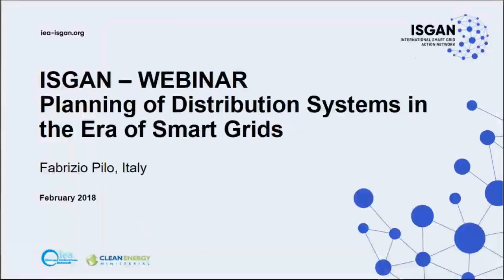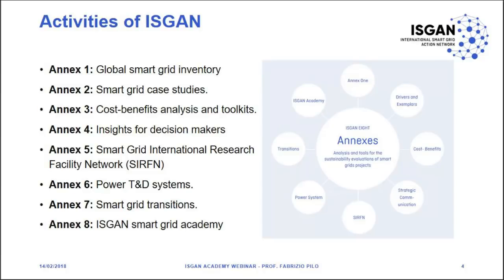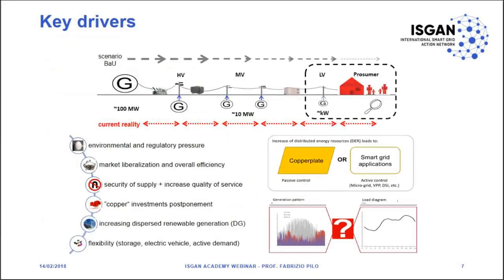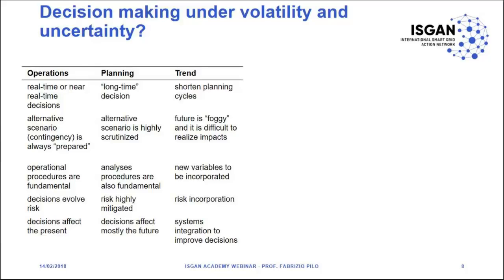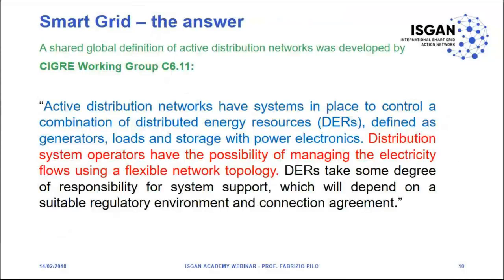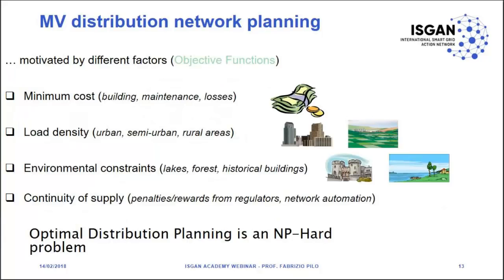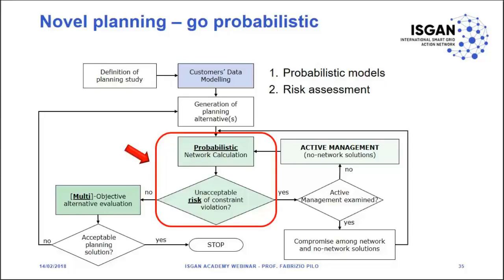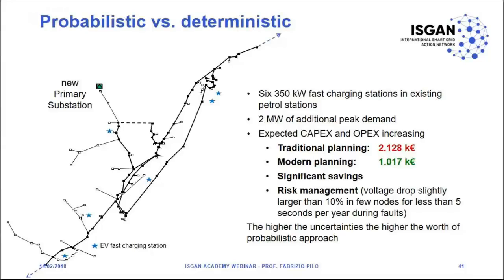[ISGAN] Planning of Distribution Systems in the Era of Smart Grids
The webinar deals with distribution planning in the era of smart grids. It is based on the CIGRE WG C6.19 activity. The main topics of the webinar are:
• Role and objectives of distribution planning
• Shortcomings of traditional planning in the current context
• Distribution planning in the era of Smart Grids
• Load and generation representation, flexibility
• Probabilistic models for distribution planning
• Multi-objective optimization
• Smart Grid in distribution planning
• Multi-energy systems
• Cyber-physical simulation
• Example of application and case studies